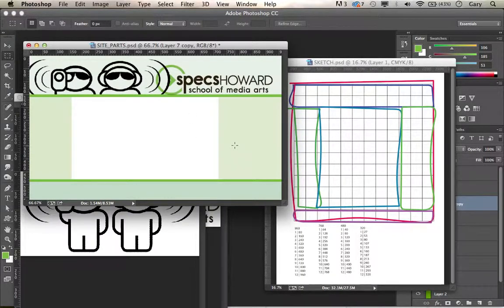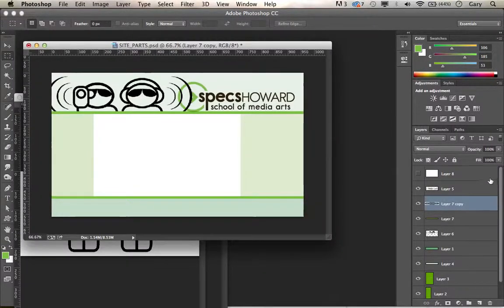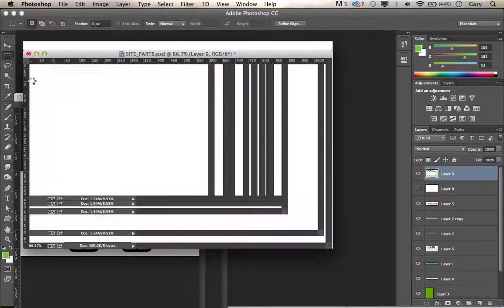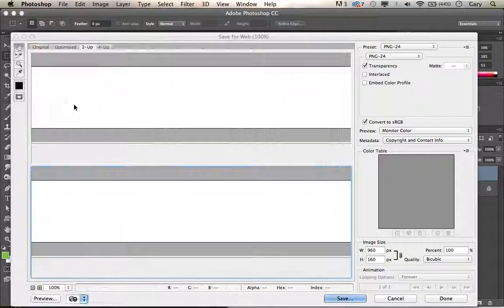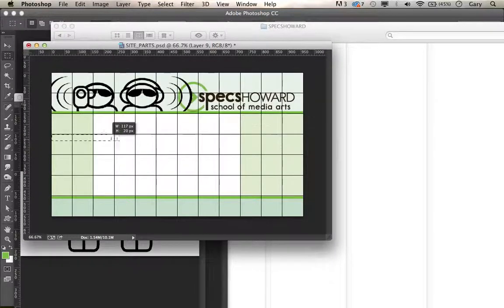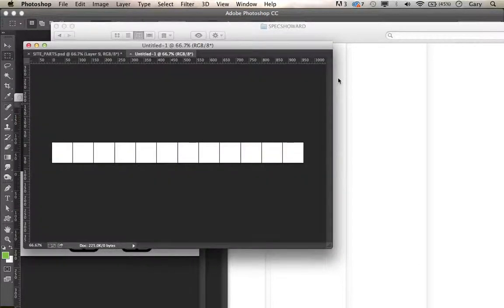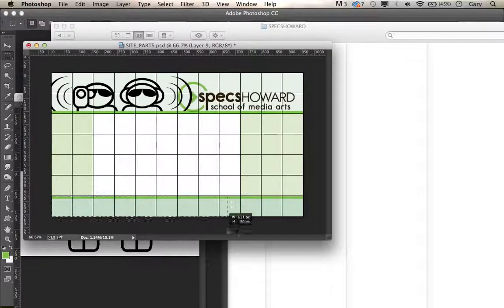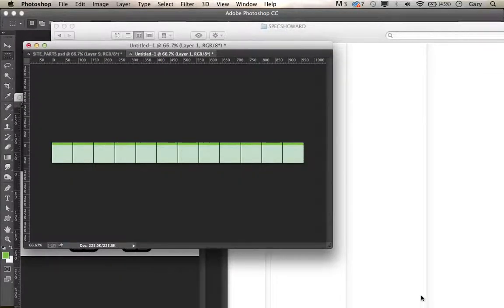04 - Cutting up the Photoshop Design